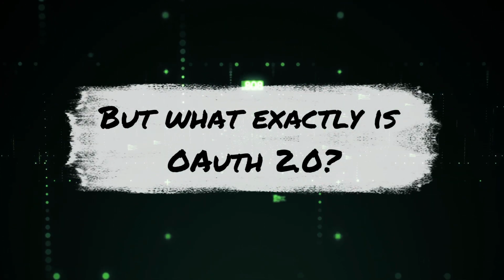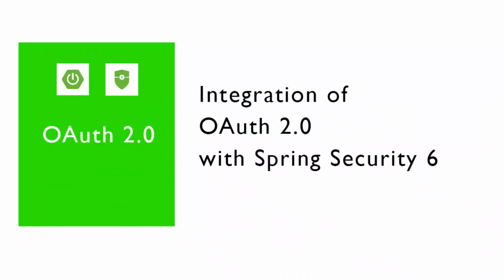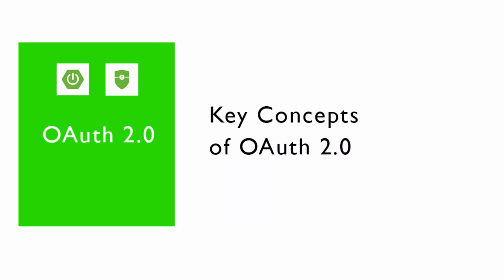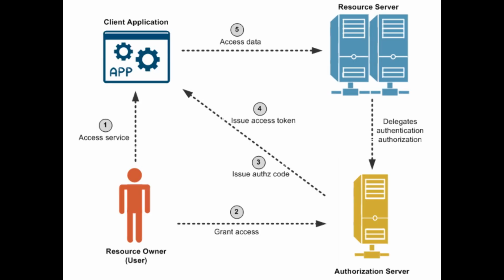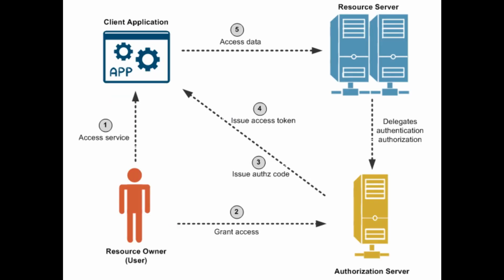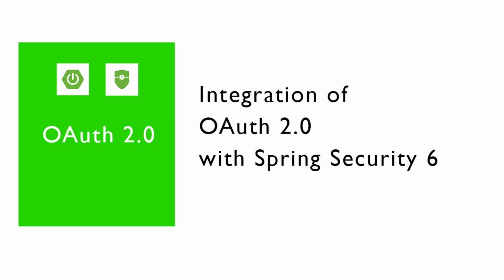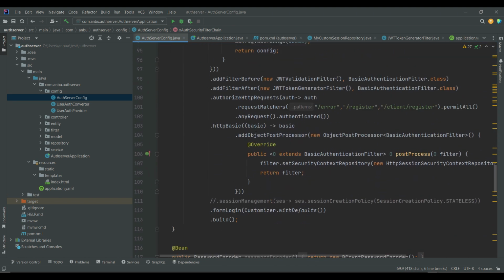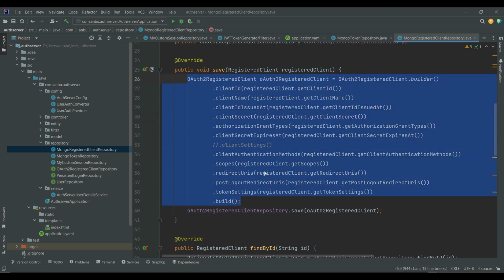Introduction to OAuth 2.0 and OpenID Connect with Spring Security 6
Unlock the secrets of OAuth 2.0 and OpenID Connect in this informative video! 🚀 Join us as we delve into the fundamentals of OAuth 2.0, understanding its pivotal role in modern authentication processes. Discover the intricacies of OpenID Connect and learn how to seamlessly integrate OAuth 2.0 with the powerful Spring Security 6 framework.

🔍 Key Topics:

Overview of OAuth 2.0 and its significance in authentication.
Deep dive into the workings of OpenID Connect.
Practical insights into integrating OAuth 2.0 with Spring Security 6.
Whether you're a developer looking to enhance your authentication skills or just curious about the latest advancements in security, this video has got you covered! 💡